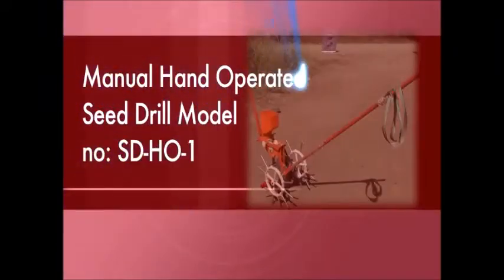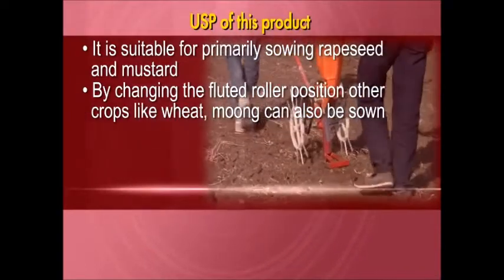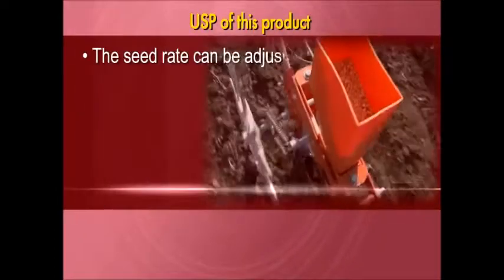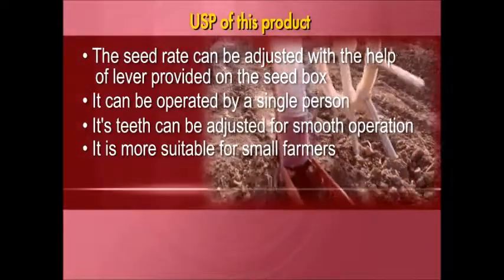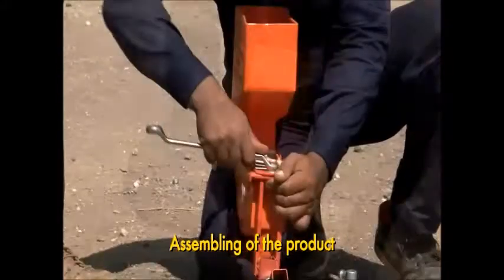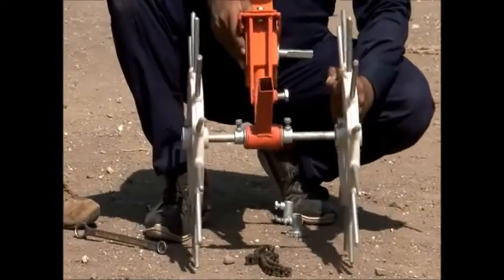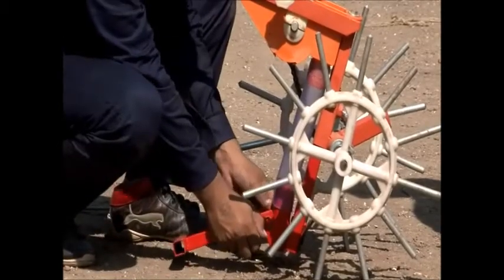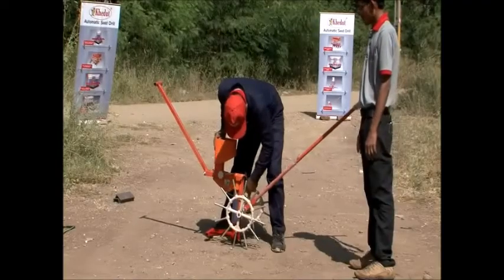KHEDUT Hand operated Seed Drill | Assemble Procedure | Easy To Attached | Efficient Seed Planting.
Khedut Hand operated seed drill is suitable for sowing seeds in row at equal distances and proper depth. It is suitable of sowing multi crops by changing the fluted roller. The seed rate can be adjustable.

Khedut Agro Engineering Pvt. Ltd. (Gujarat – India)

Address: - Plot No. 6, Survey No.191,
                   Shantidham Society Road,
                   Near Orchev Pharma, Veraval (Shapar)
                   Dist. Rajkot - 360024 (Gujarat)

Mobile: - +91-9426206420